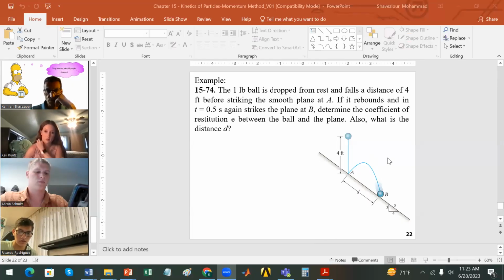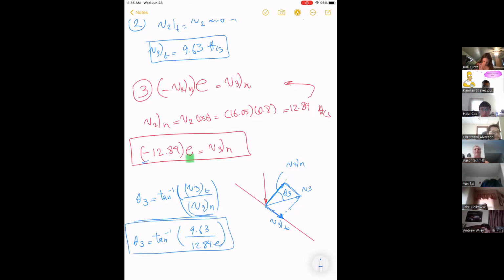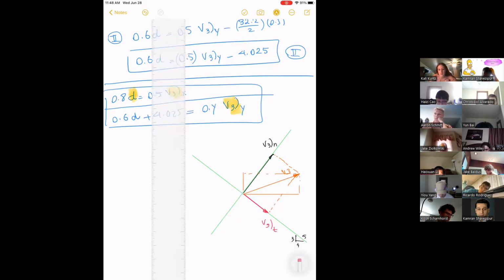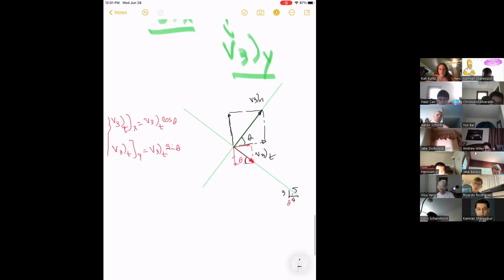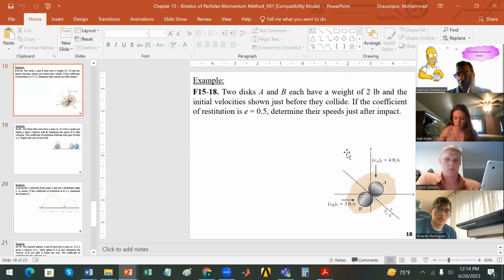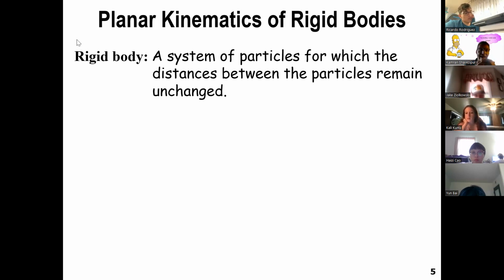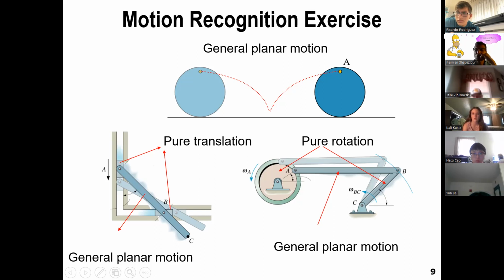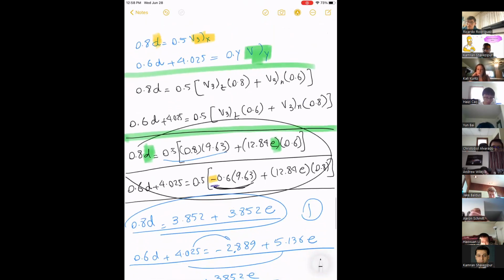SIUE Dynamics Ch15-16